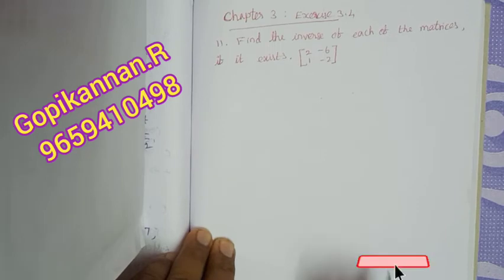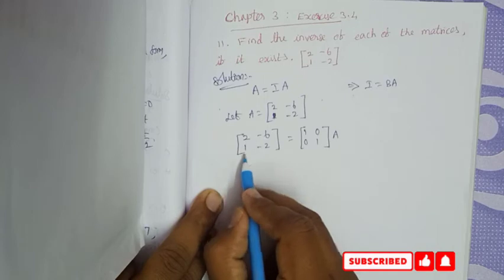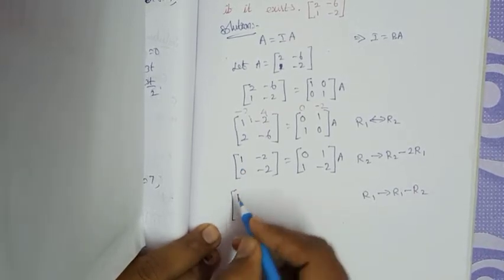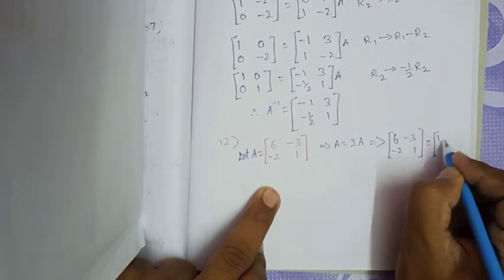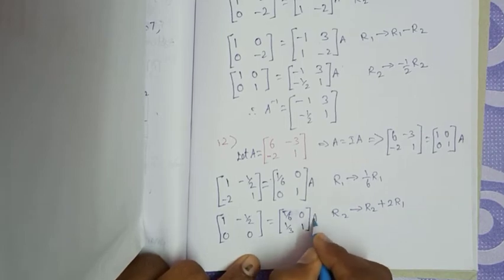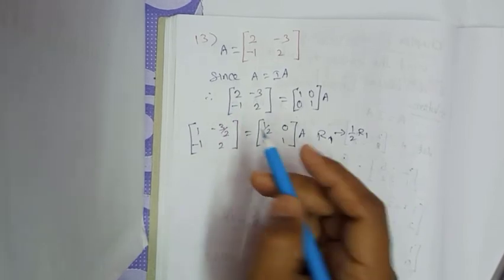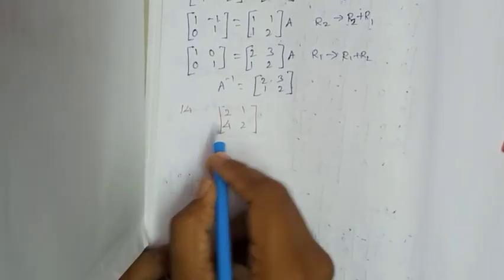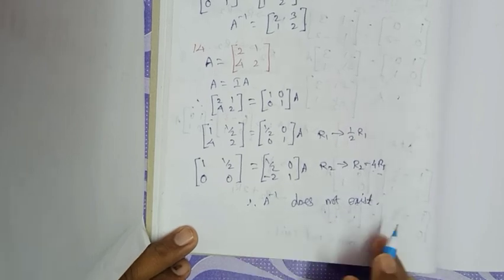NCERT SOLUTIONS/ Excercise 3.4- Q.No: 11 to 14/ Class 12 Maths/ Chapter 3 Matrices